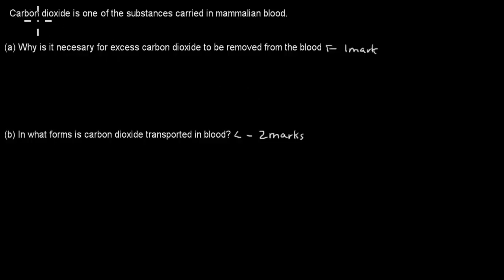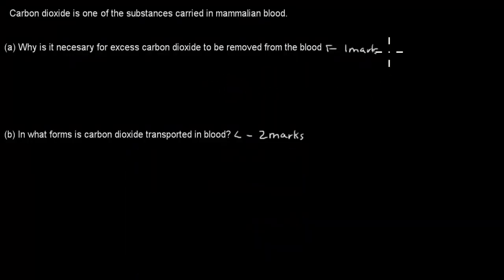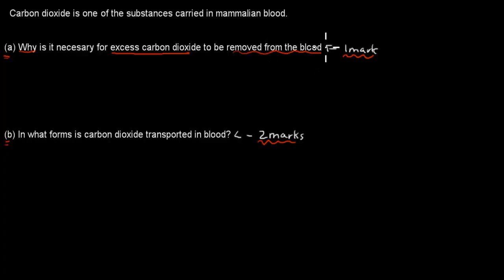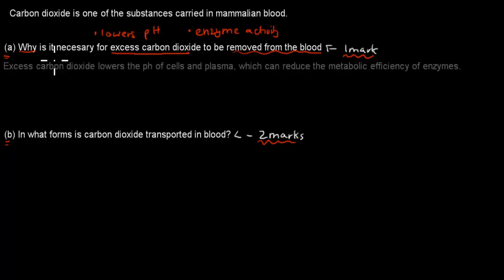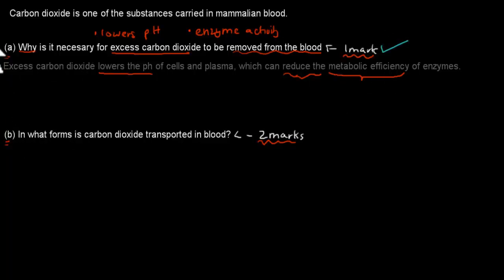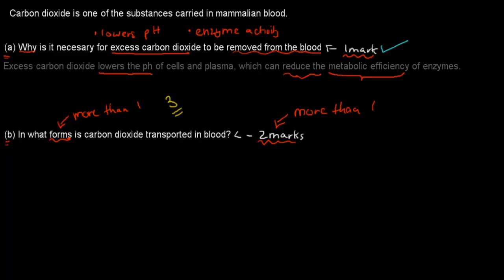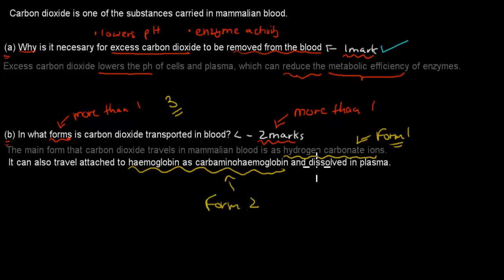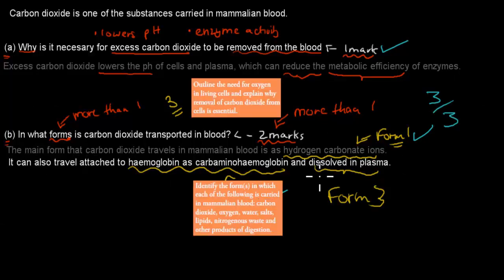Q1. HSC question (Water for transport chapter)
Past HSC question